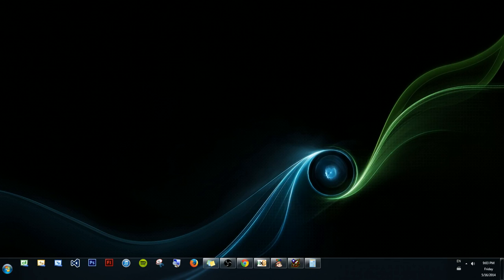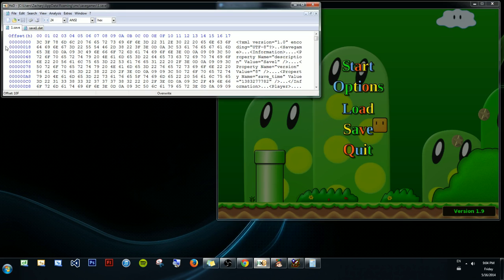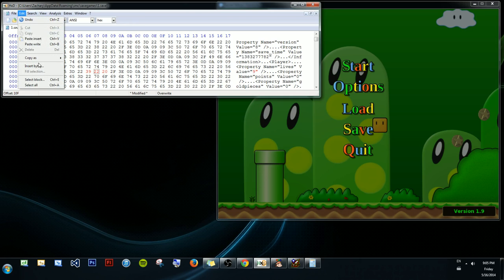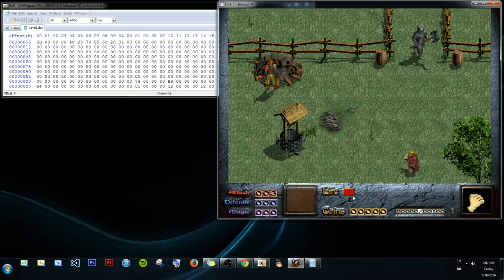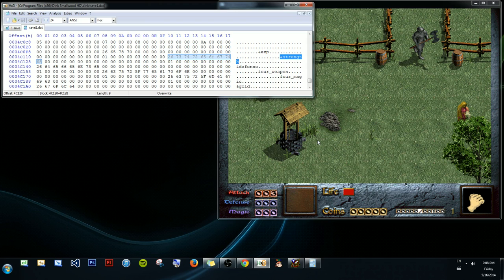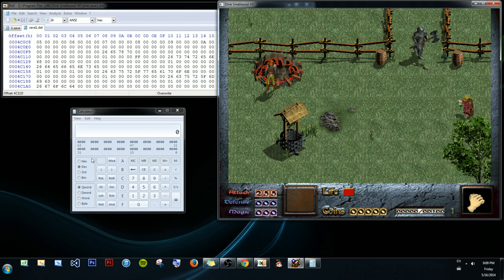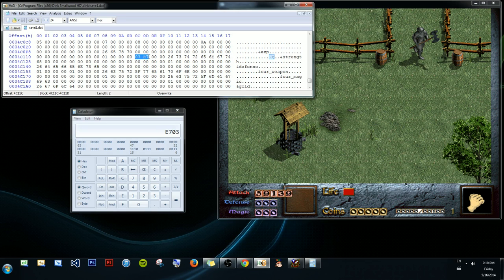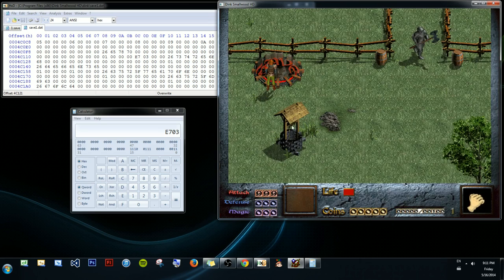Hex Editing [HD] #2 - String Searches